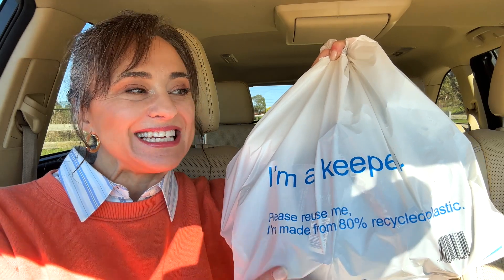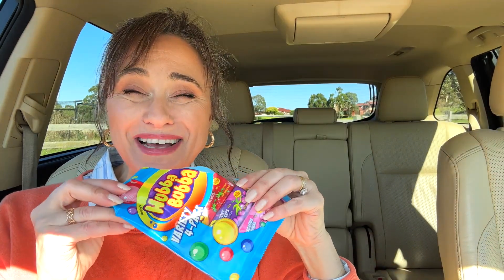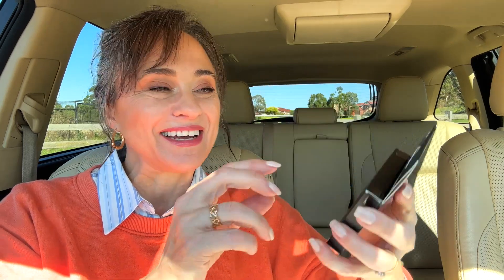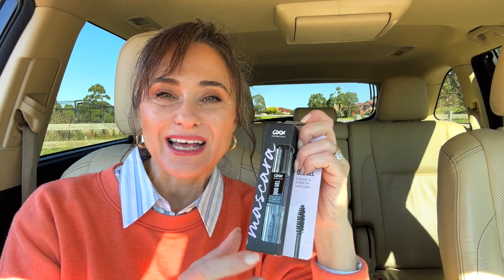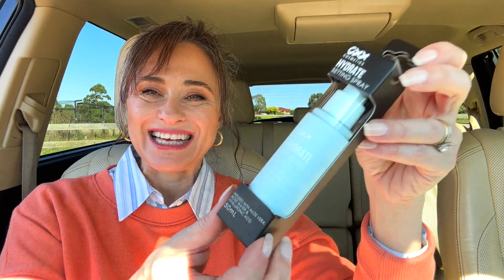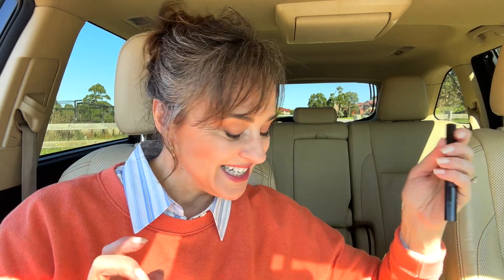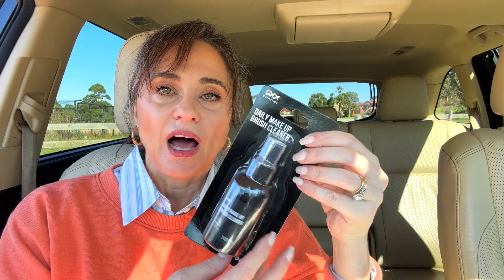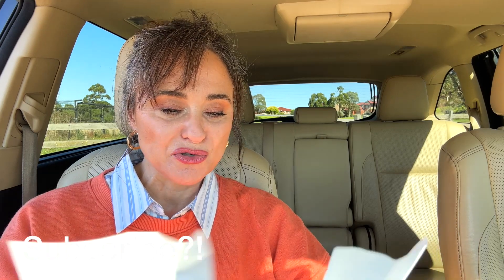Humongous Kmart Haul - I bought all the OXX Cosmetics so you don't have to ;-)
Guys check out these new make up items from OXX at Kmart, so cheap!! I filled a huge bag of all the makeup you need to do a full face of makeup!